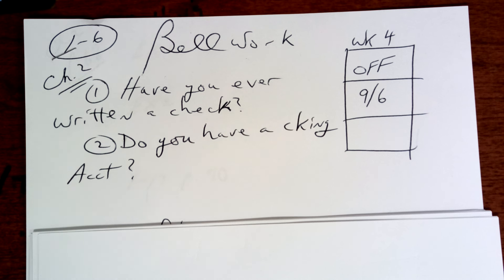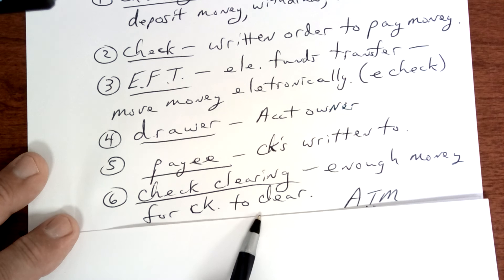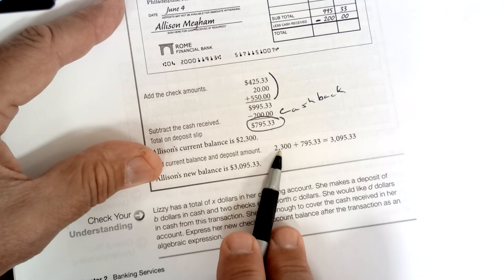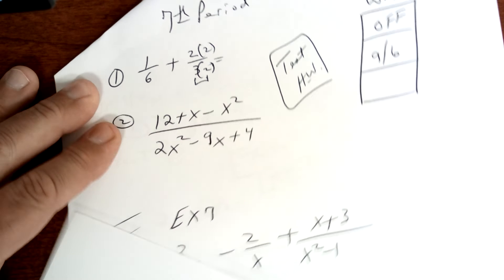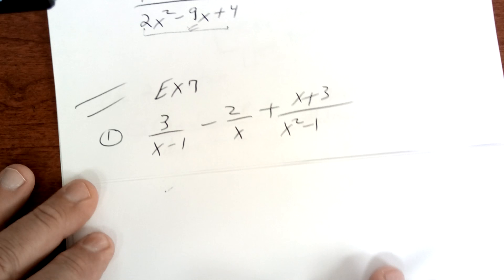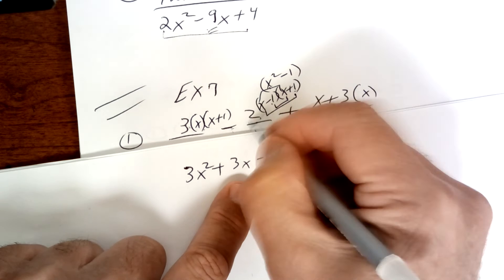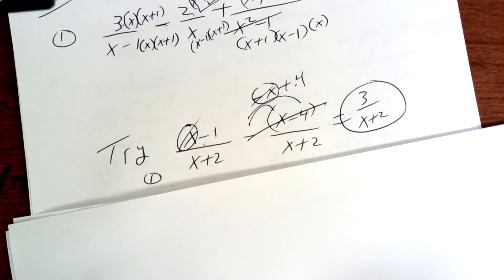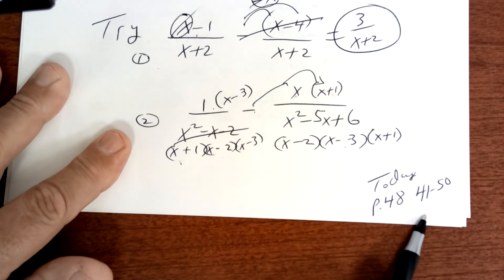9-6-22 wk. 4